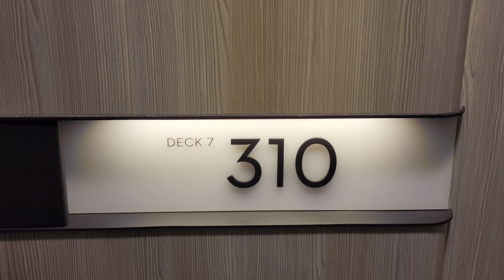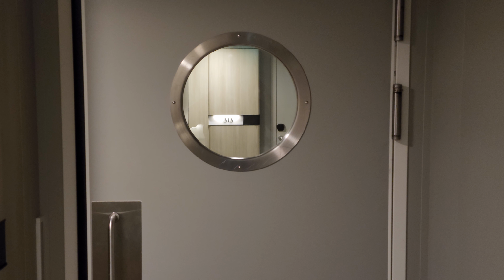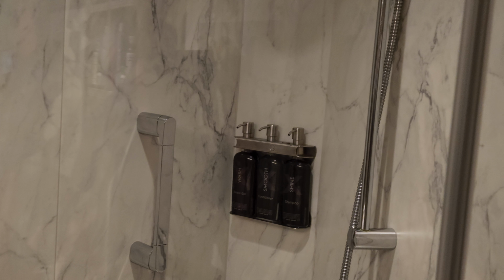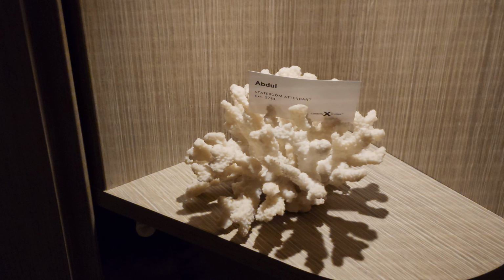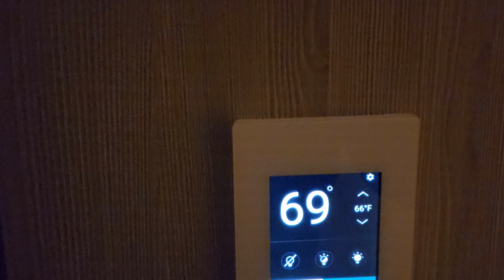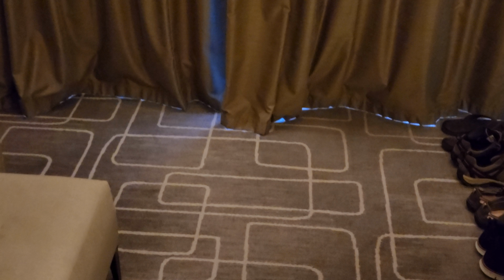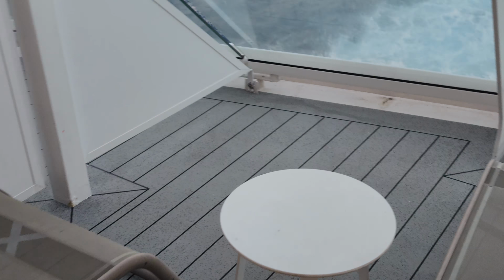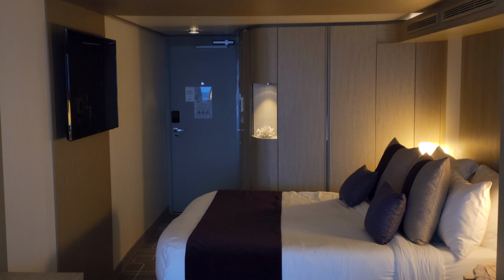Celebrity Edge, Stateroom 7310 Sunset Veranda